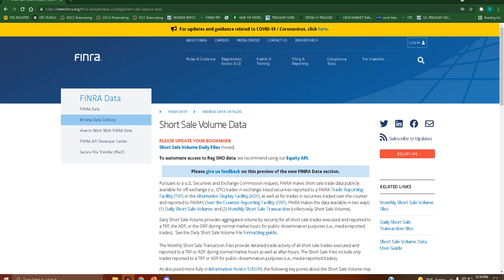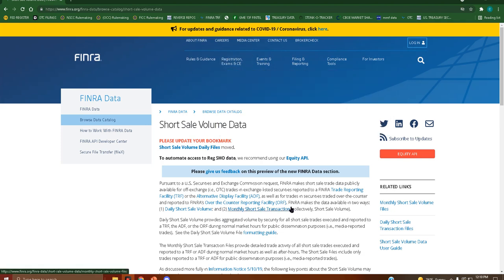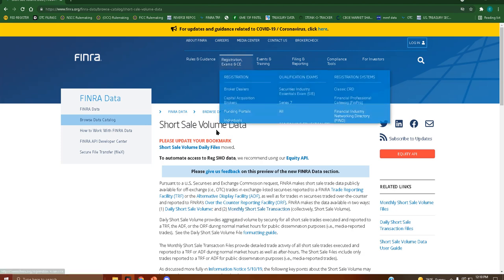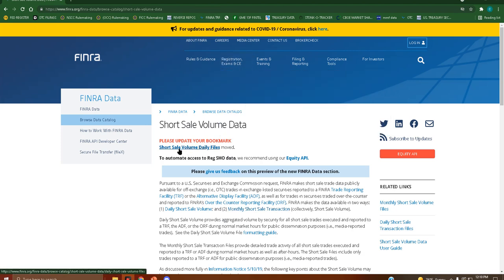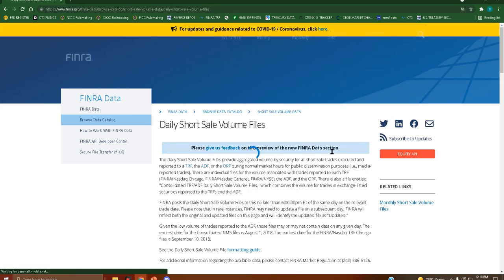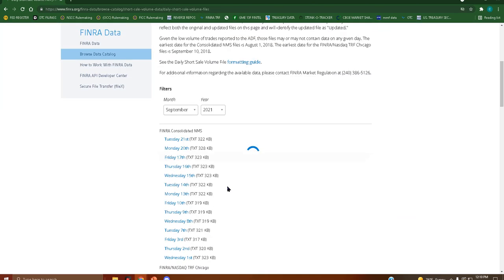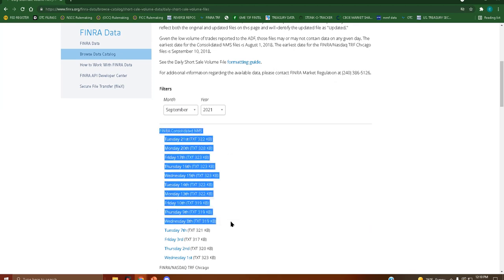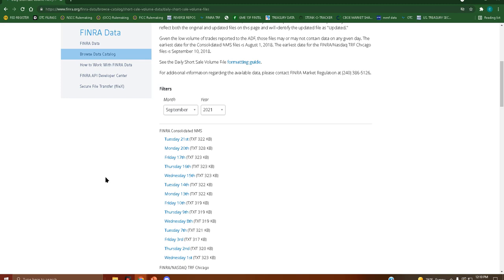RESEARCH TOOLBAR | FINRA SHORT VOLUME